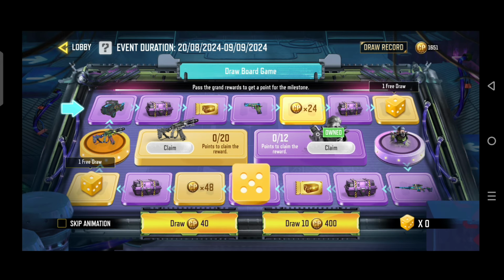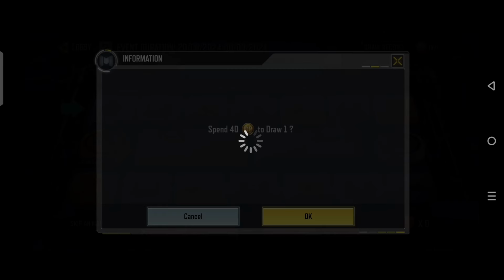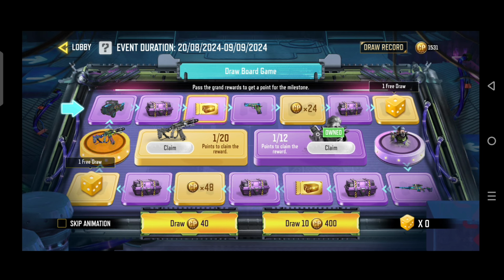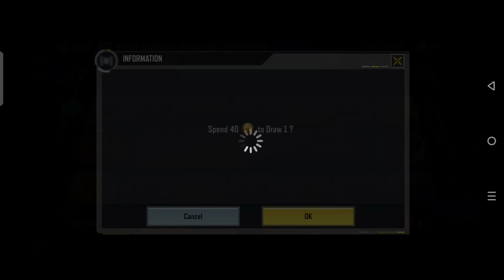HOW TO GET LEGENDARY RUS 79U IN GAME BOARD DRAW CODM S7 2024 COD MOBILE CALL OF DUTY MOBILE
1. Event Duration: 20/08/2024-09/09/2024

2. Draw with replacement. There are a total of 16 rewards in each round of the reward pool.

The rewards include:

- Legendary weapon point / Epic character point.

Ordinary rewards.

Dice (1 free draw).

3. Players start from the starting point, spend CP to roll the dice, move forward 1-6 steps, and receive the rewards of the reached position.

4. When players pass by or reach the legendary weapon point/epic character point on the game board, they will receive 1 point for the corresponding rewards milestone. When a player's points reach a milestone, they can claim the legendary weapon/epic character.

6. The price for each draw is: 40 CP.

7. This does not count towards Royal Collection.

8.CoD Points consumed in this event will not carry over to the COD Points Consumption Event.

Break on the Beach Crate

MW11 - Neon Paint

CPx 24

Epic character point

Locus - Neon Paint

CP x 48

1 Free Draw